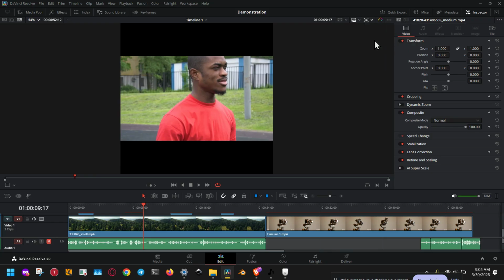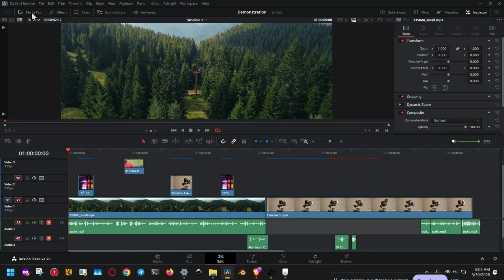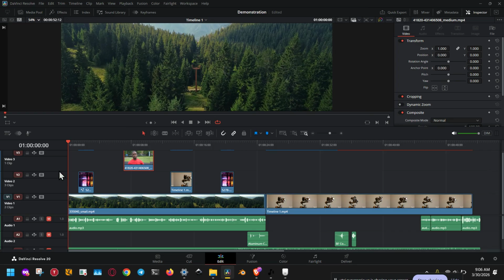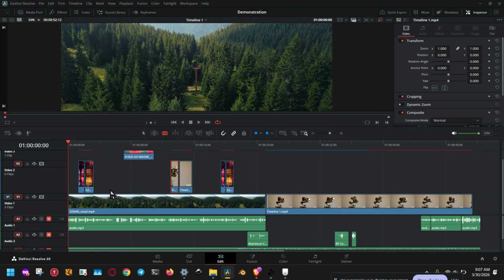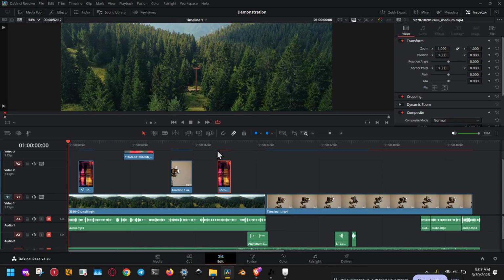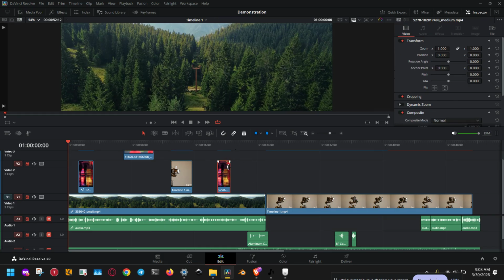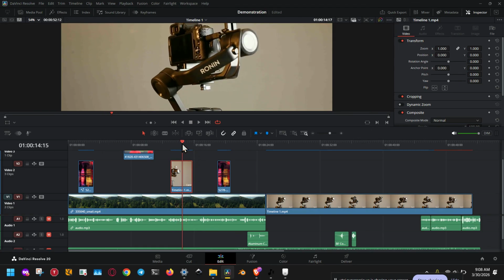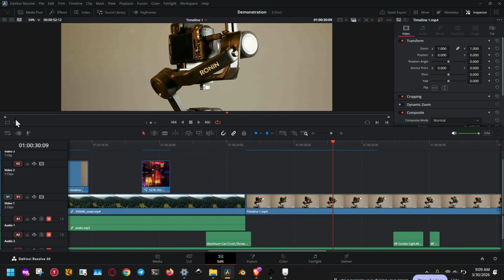How To Use The Edit Page Toolbar And Selection Modes In DaVinci Resolve 20 (2026 Easy Guide)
Learn how to use the Edit Page Toolbar and selection modes in DaVinci Resolve 20 to speed up your editing workflow.
This guide covers selection, trim, blade, snapping, linked selection, position lock, markers, flags, and timeline view options.

Timestamps
0:00 Introduction
0:20 Open the Edit page and find the toolbar
0:41 Selection Mode tool
1:04 Trim Edit Mode tool
1:33 Blade Edit Mode tool
1:54 Snapping tool
2:12 Linked Selection icon
2:35 Position Lock icon
2:53 Flags and Markers
3:17 Timeline View Options
3:38 Recap and outro